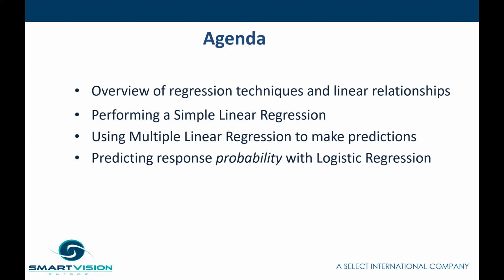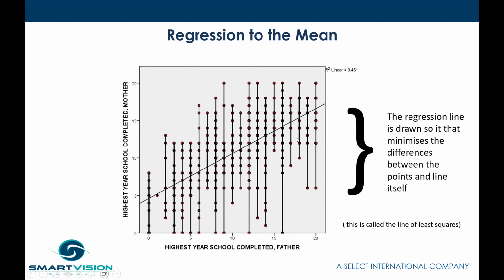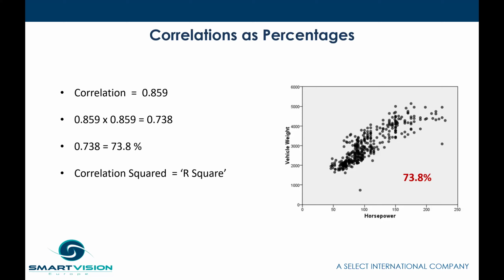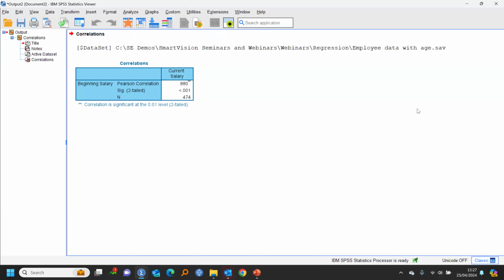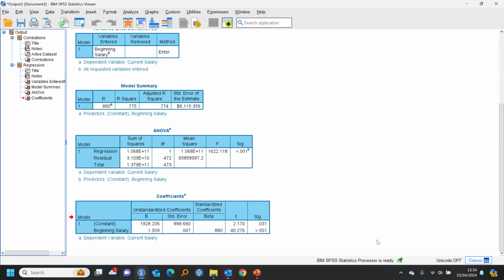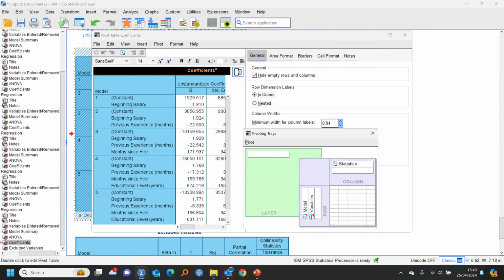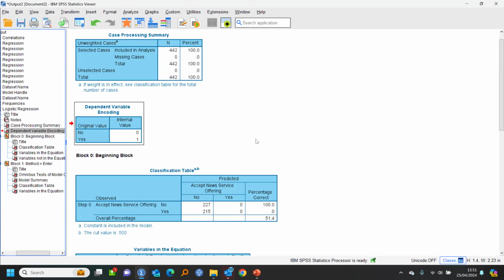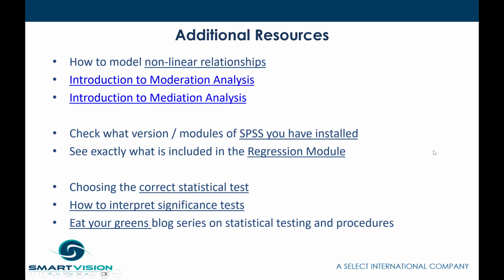Introduction to regression april 2024